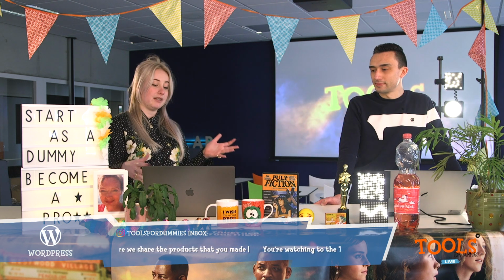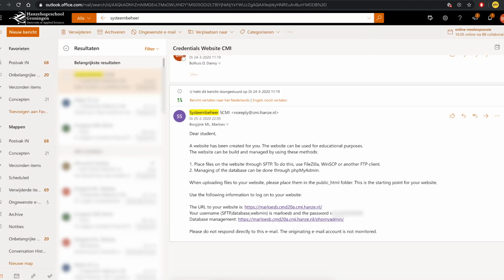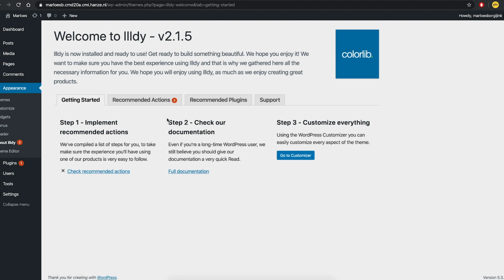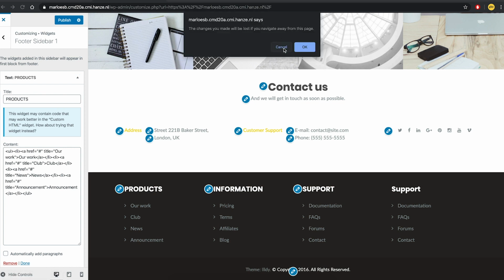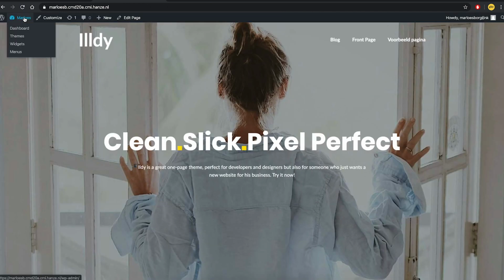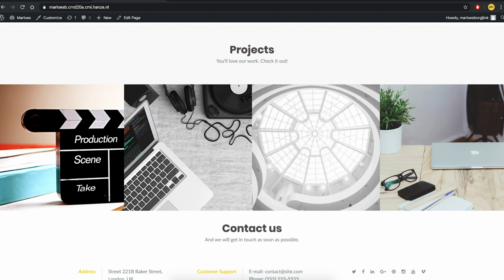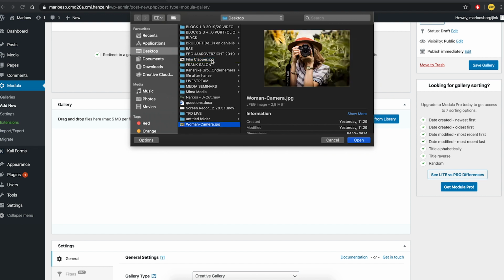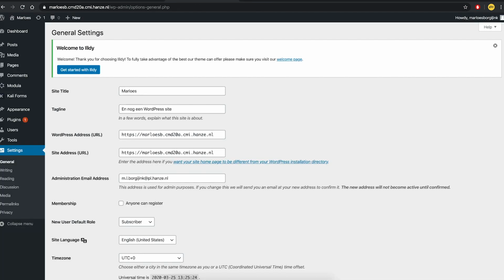Tools For Dummies: WordPress